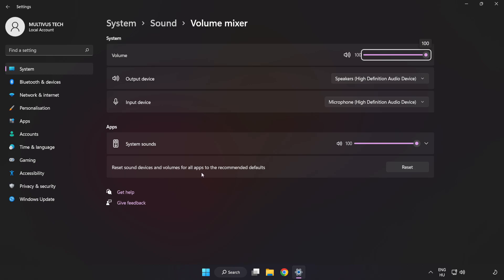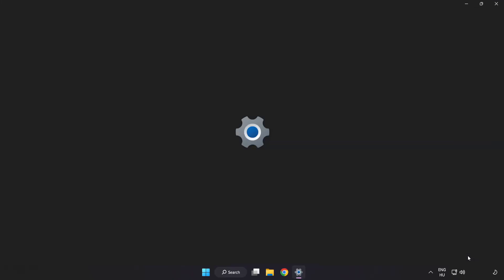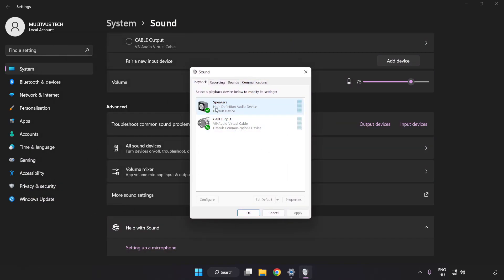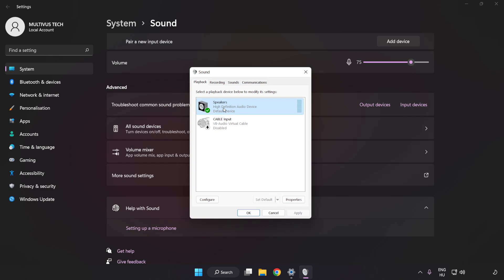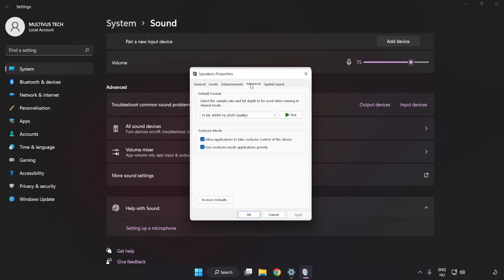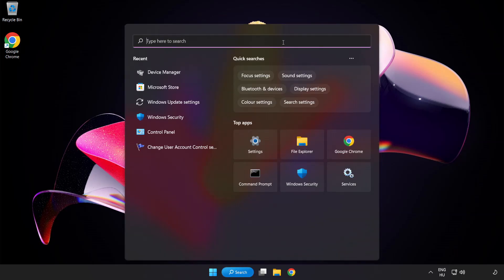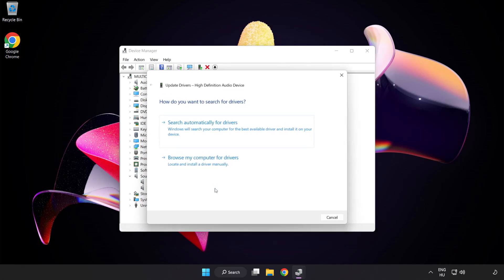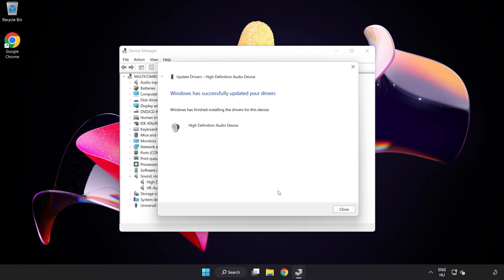How to FIX Sniper Ghost Warrior Contracts 2 No Audio/Sound Not Working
I'm going to show How to FIX Sniper Ghost Warrior Contracts 2 No Audio/Sound Not Working